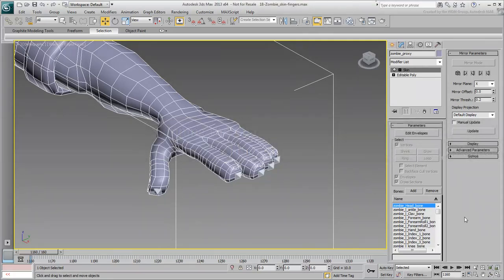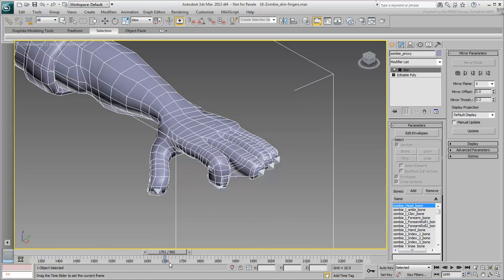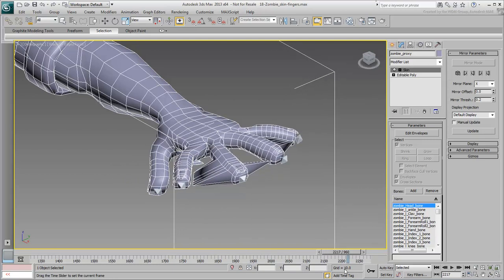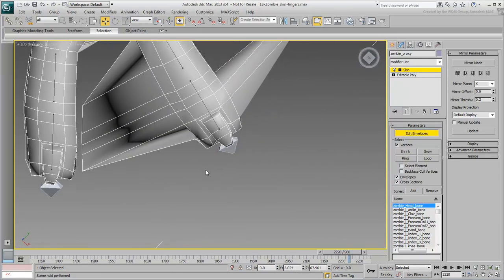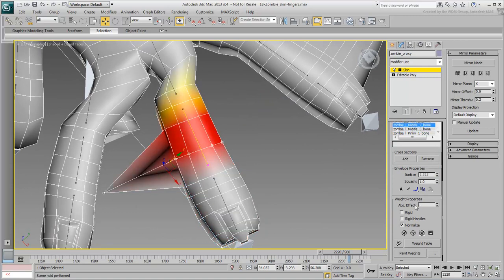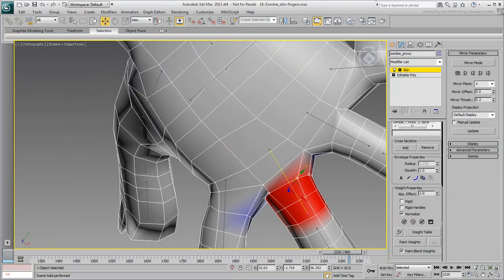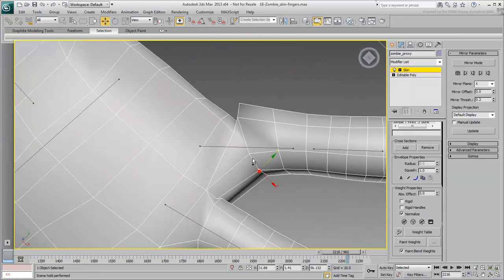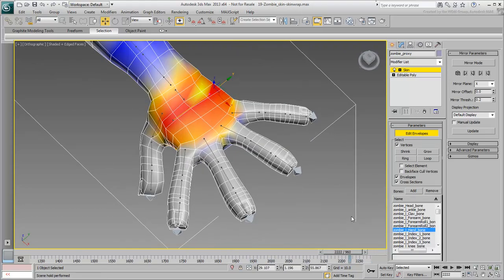Skinning a Character in 3ds Max - Part 10 - Fingers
In this tutorial, you will skin the left-hand fingers much like you have skinned every other limb on this character. When you are done with the fingers, you will be left with finishing touches like mirroring all the character's left side data to his right side.